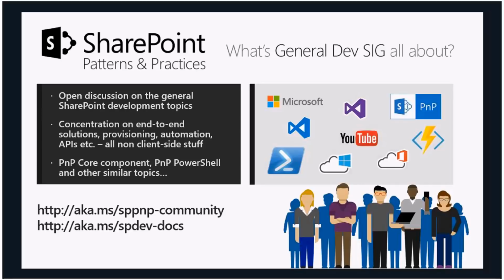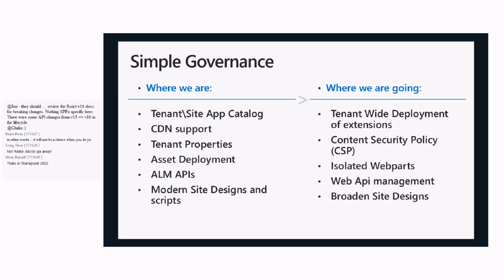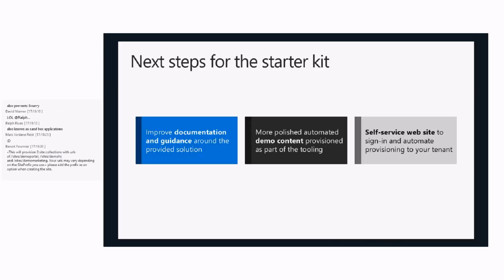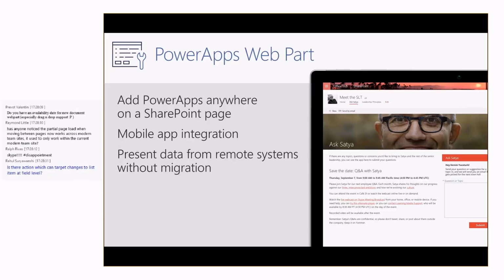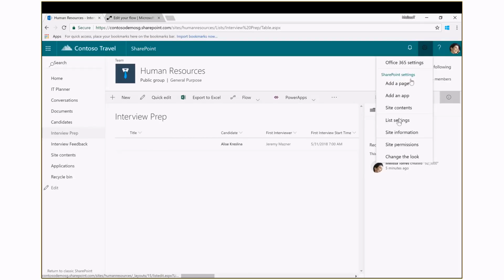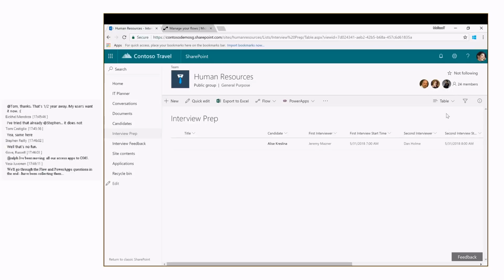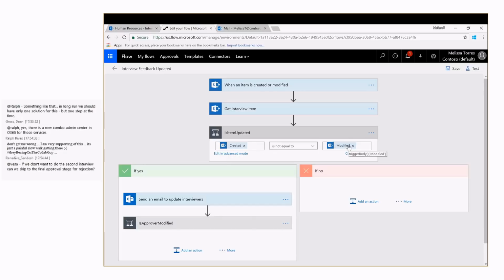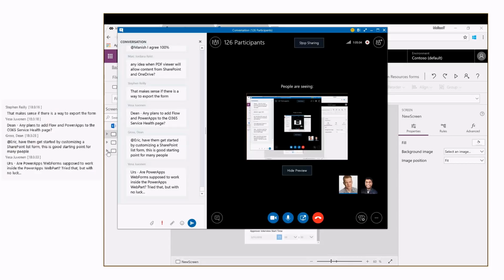General SharePoint Dev Special Interest Group (SIG) - May 31st 2018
Recording of the SIG from May 31st. Latest SharePoint Development news from engineering. SharePoint Developer news recap from the SharePoint Conference 2018.

Microsoft Flow and PowerApps news and latest demos from SharePoint Conference 2018. Detailed agenda and covered topics are available via the Microsoft Tech Community